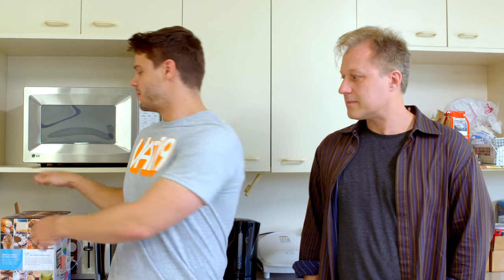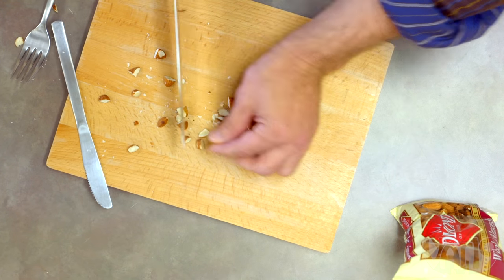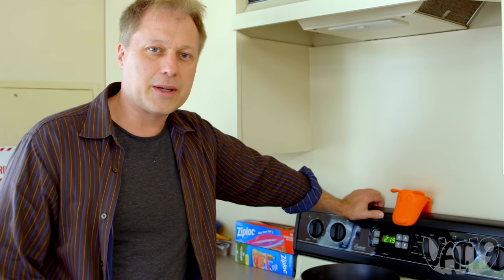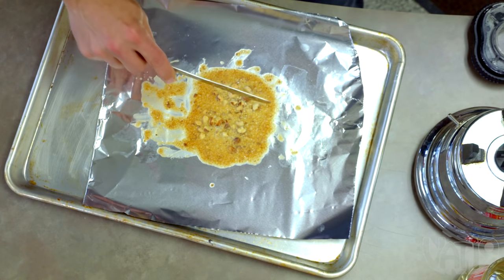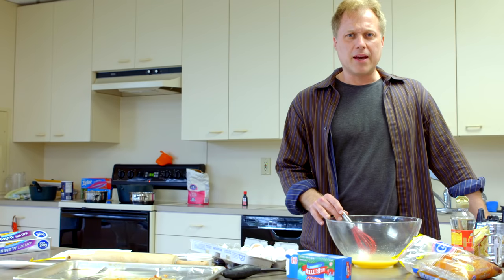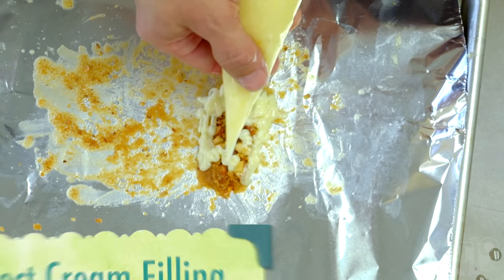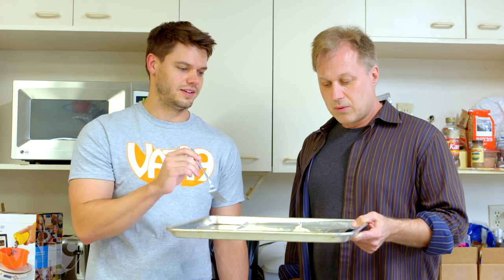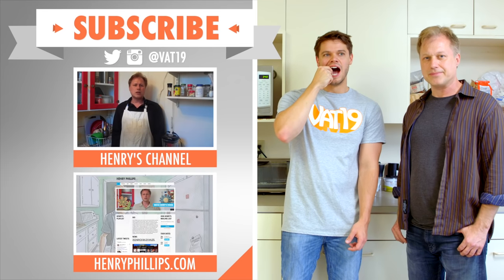Epic Baking Disaster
We challenged Henry Phillips to whip up a batch of Almond Tuiles just as perfect as the ones we made with The Perfect Bake.

Even if you're not a naturally skilled baker, you can create five-star desserts with The Perfect Bake.

A real-time digital scale joins forces with an ingenious (and free) mobile app to walk you through making perfectly prepared baked goods with minimal mess.

As you pour ingredients directly into a bowl, the on-screen smart scale adjusts in real time. And by measuring in weight instead of volume, The Perfect Bake guarantees ideal proportions to ensure the best-tasting treats.

Effortlessly make desserts from an ever-expanding database featuring hundreds of recipes or add your own creations to the app.

Includes three color-coded mixing bowls, a smart scale, a phone/tablet stand, and an oven thermometer. Compatible with iOS and Android devices.